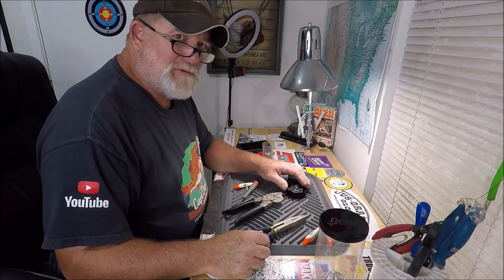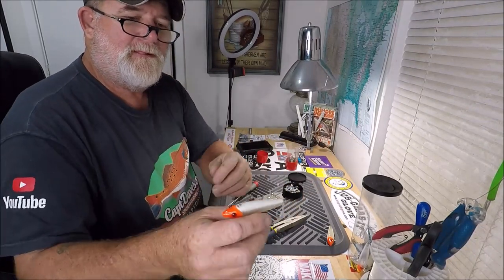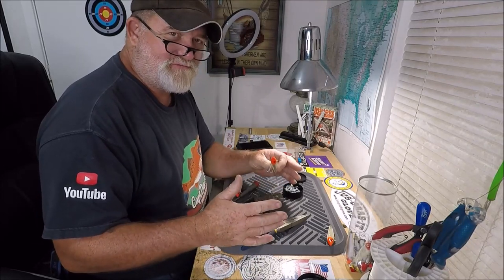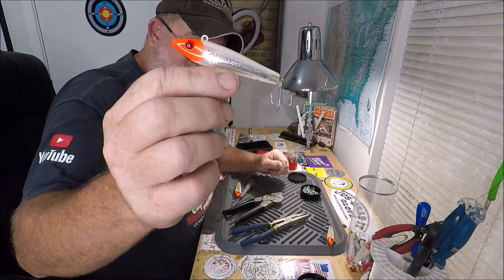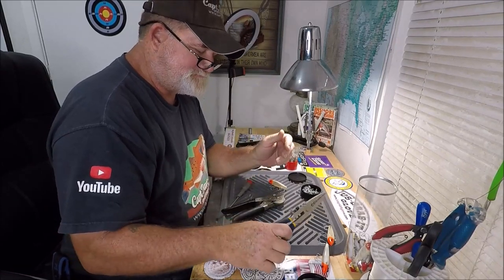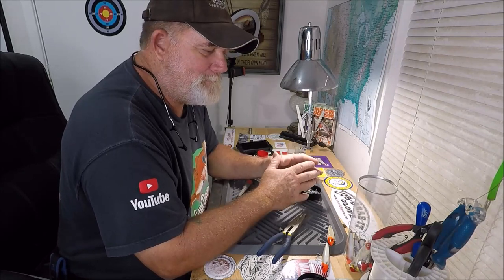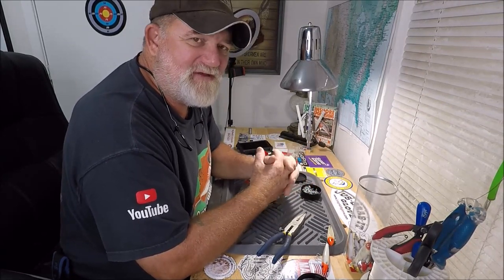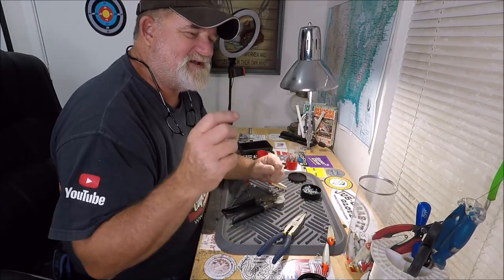''Angling Vlog', there's more to it than just Fishing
"JETTYWOLF LIVE" -  9/2/2021  PRE-LABOR DAY WEEKEND

A VLOG ON ''ANGLING FOR TROPHY SPECKLED TROUT''.

📌📌📌HERE'S A VIDEO THAT SHOWS WHAT WE DEAL WITH HERE. YOU CAN'T FISH LURES IN THIS❗❗❗❗❗ ''''CAULDRON OF HELL''''

LINK LIST:
Braid Anglers Tool: (was only $35 a week ago, YOU MISSED IT) I have 3 pairs now!

-giving a simple ''like''👍 to a video takes .001 second'

📌Amazon ''tools of the trade'': reviewed and used items ARE

JACKSONVILLE to AMELIA ISLAND, FLORIDA
26' ALLOY PLATE CENTER CONSOLE - JETTY🐺WOLF
''largest, safest, most shade, most family friendly, river, inlet, coastal charters
in Jacksonville, Fl. Equals, NO LONG, ROUGH, BOAT RIDES'

🔪KILL ALL CATFISH, SAVE THE ST. JOHNS RIVER❗

wanna get a hold of me, go to my website and click ''CONTACT DAVE''